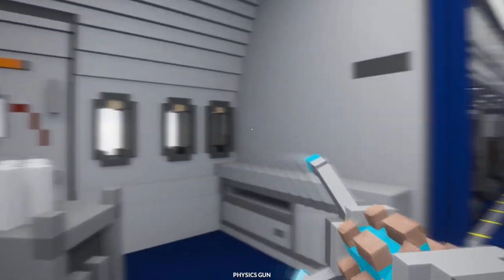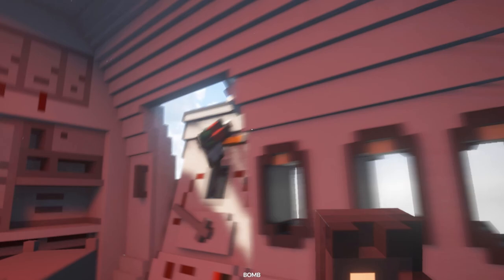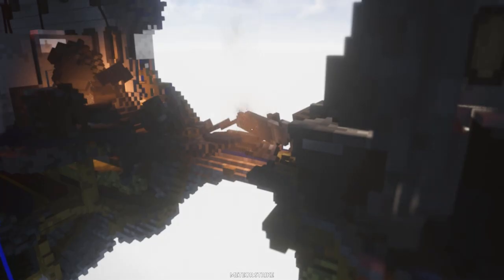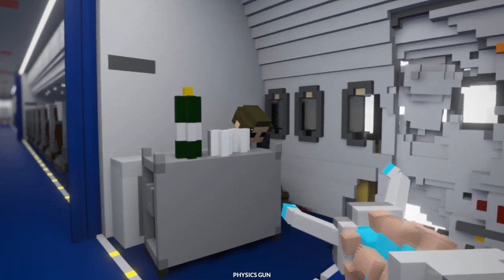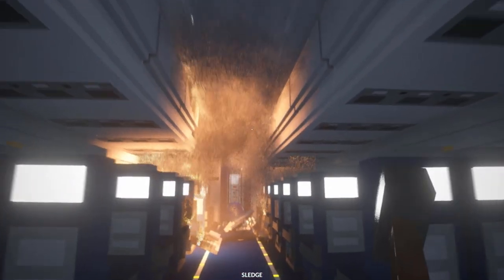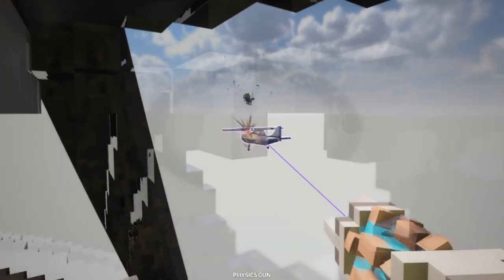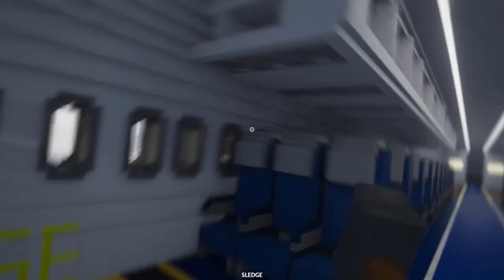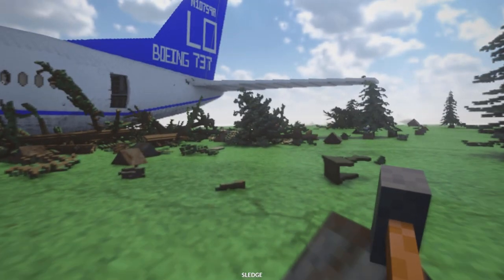Crashing A Plane! | Teardown!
In today's video I return to Teardown to check out an awesome Boeing 737 and end up crashing it!

Edited by Zachary Escoto
Intro by Ozzers Oz